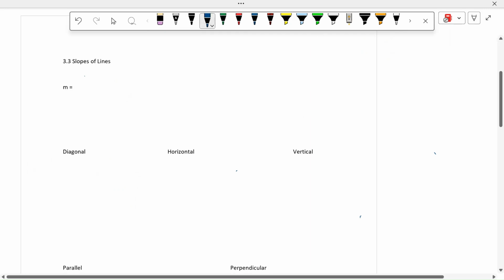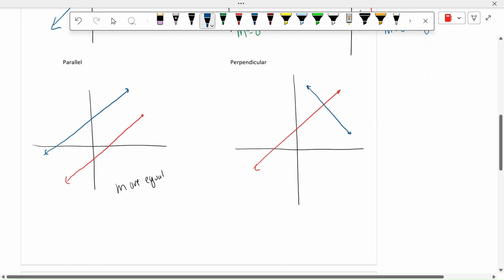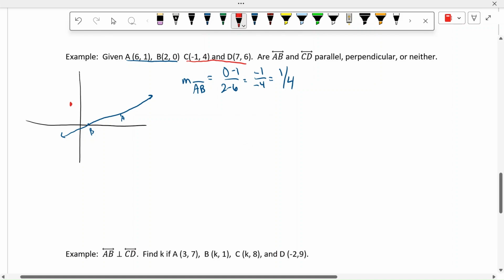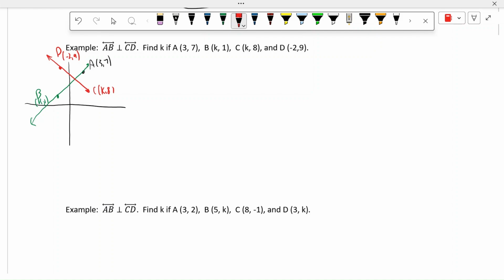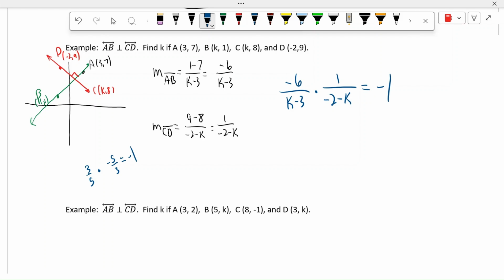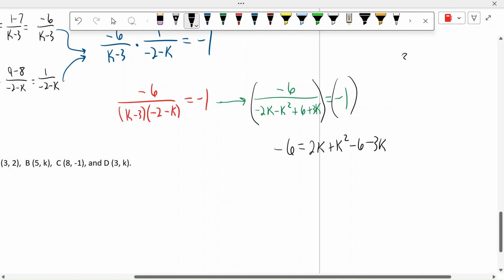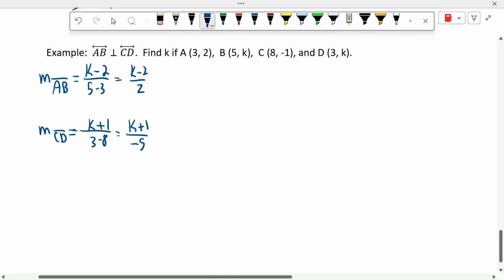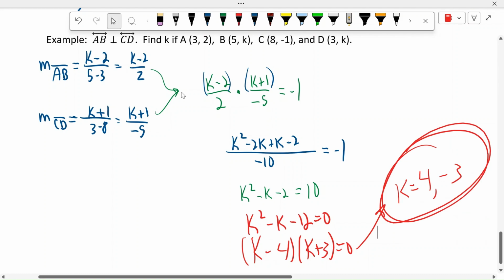3.3 H. Geometry Slopes of Lines